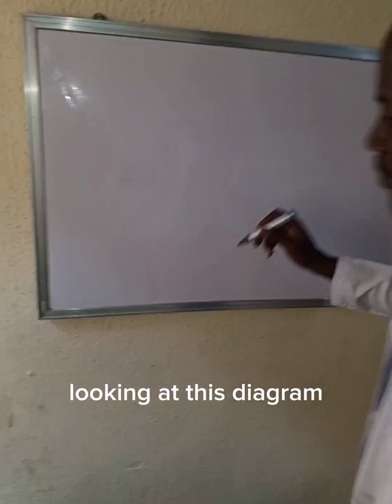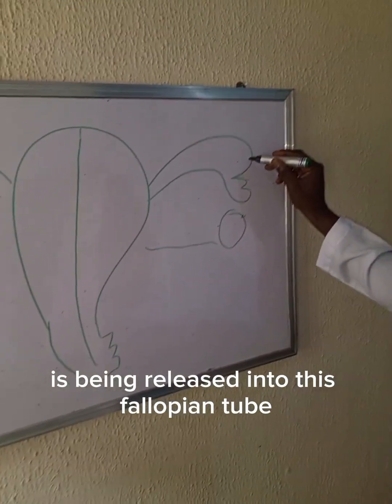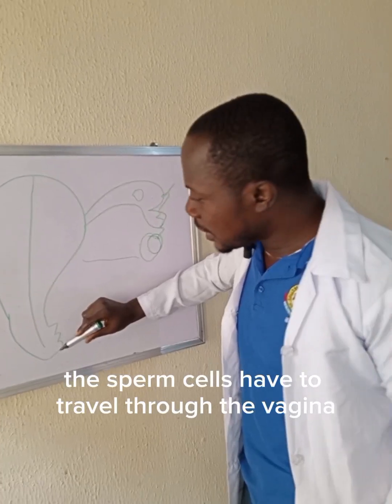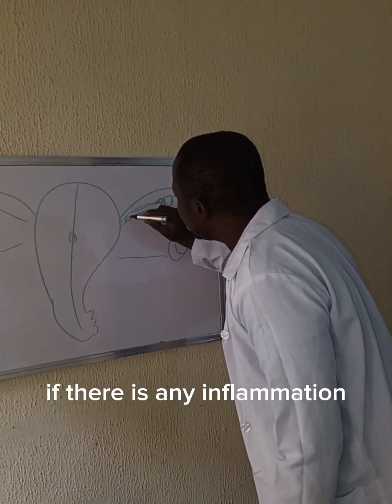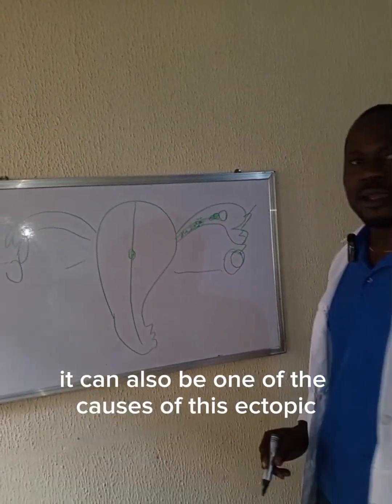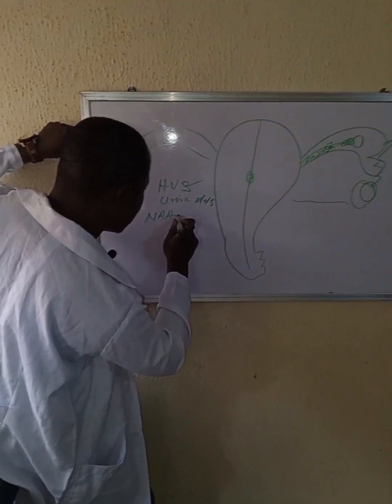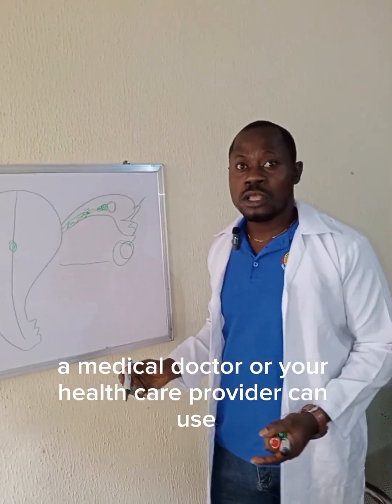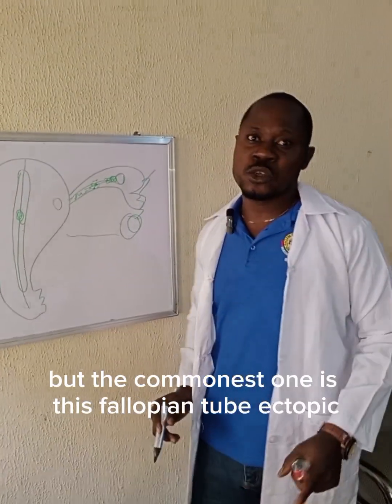Ectopic Pregnancy. Ectopicpregnancy.